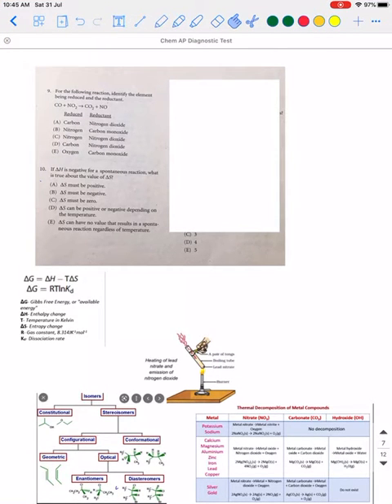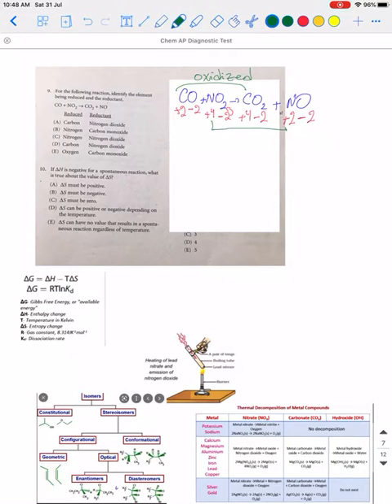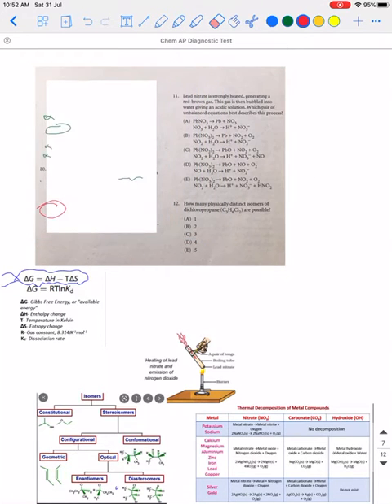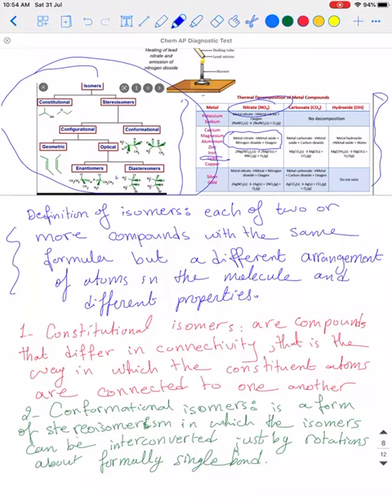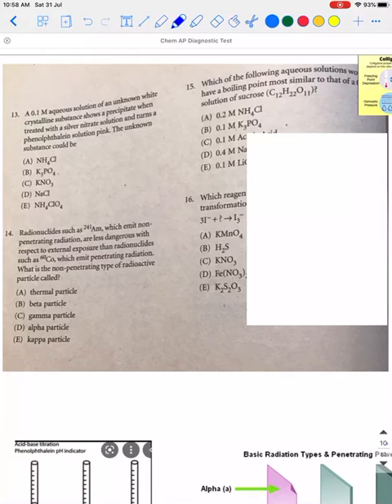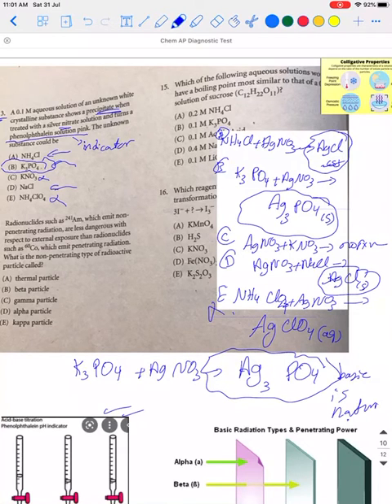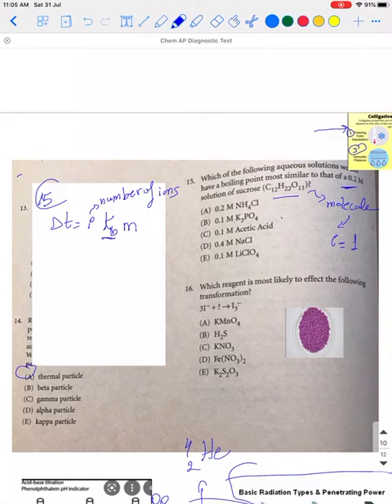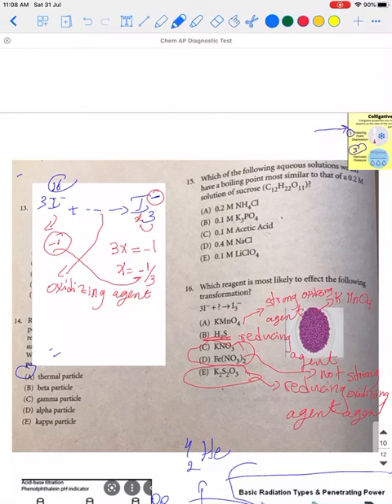Chemistry AP , diagnostic test detailed explanation part 2.